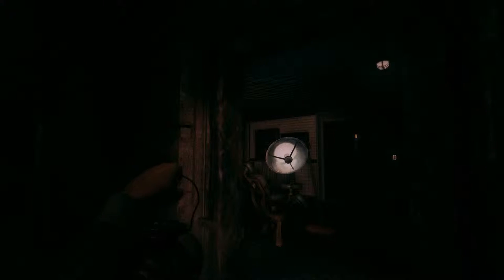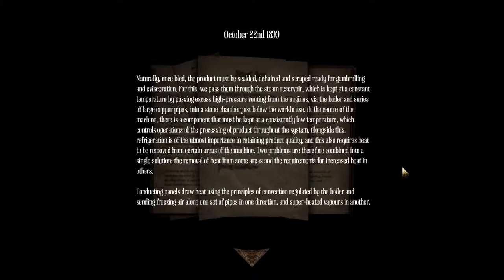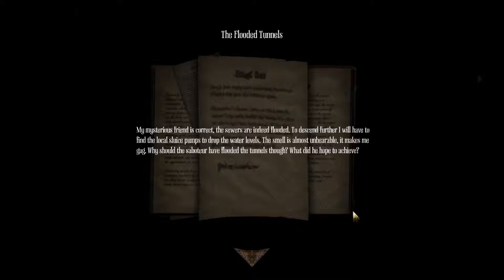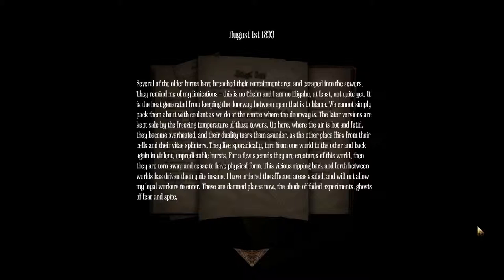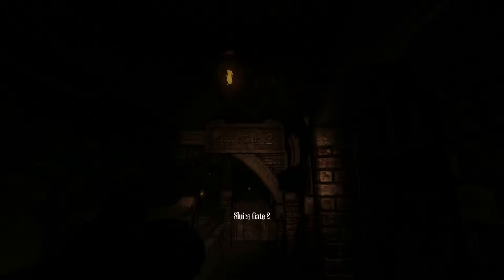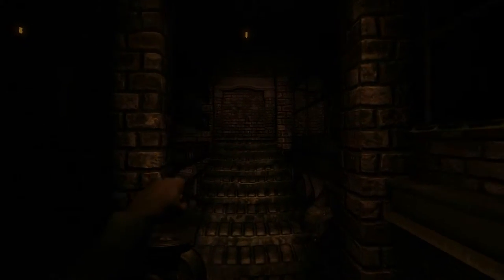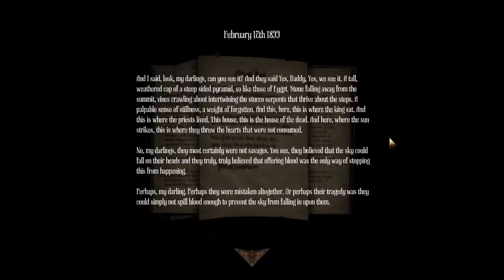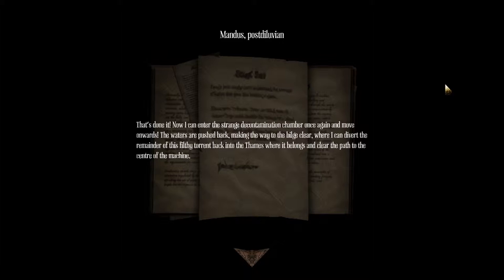Amnesia: A Machine For Pigs! (P7) SEWERS?? NOPE!